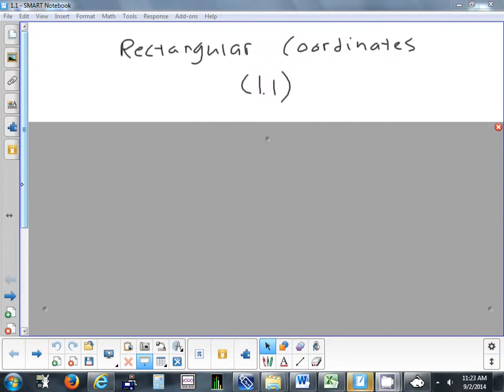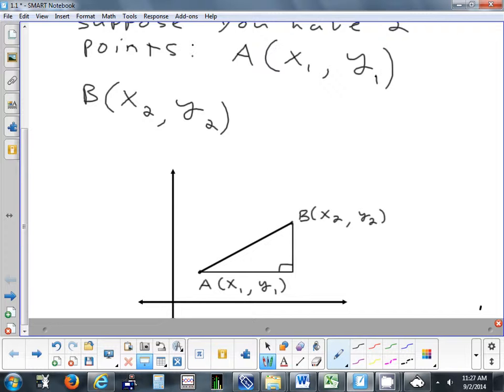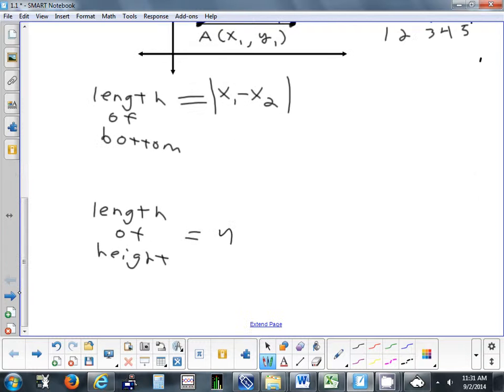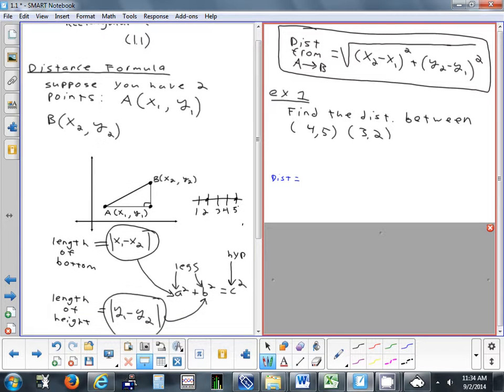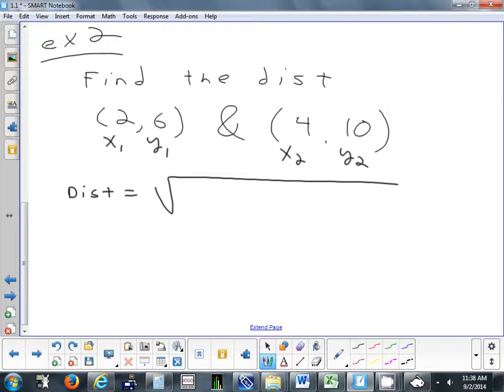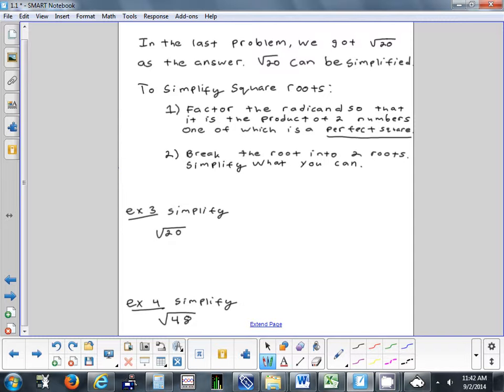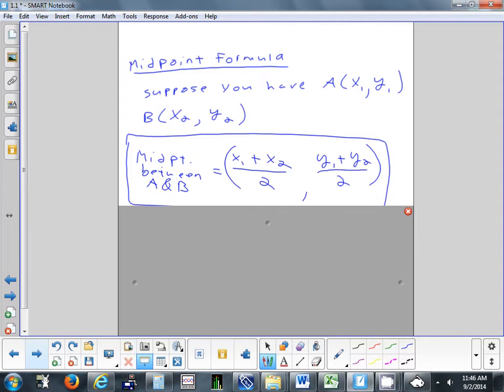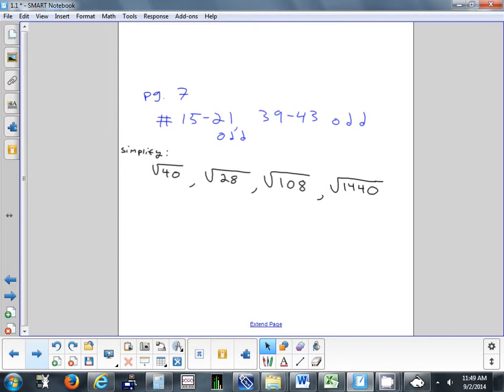1.1 Rectangular Coordinates 9-2-14